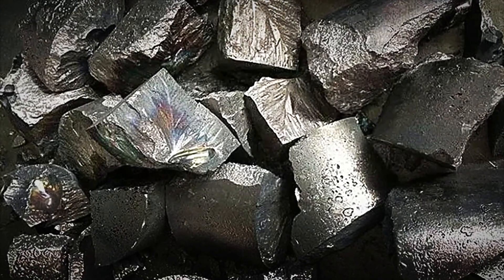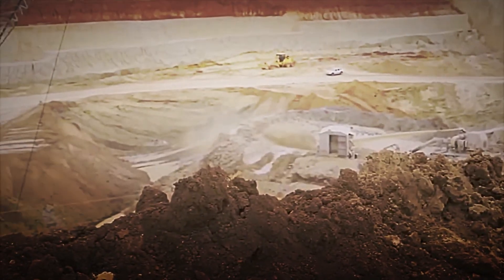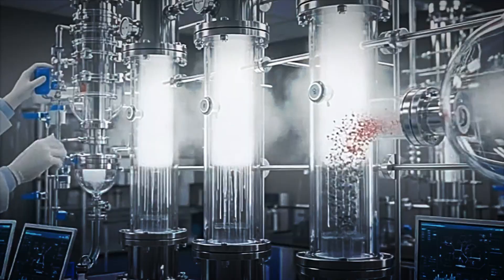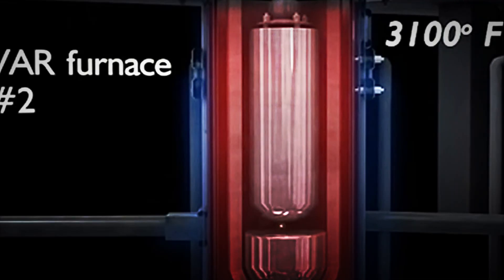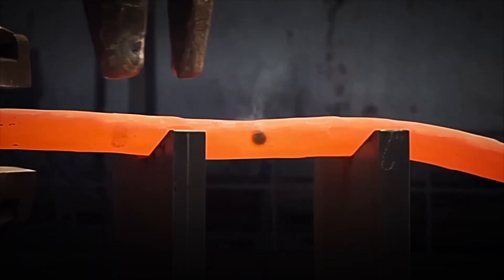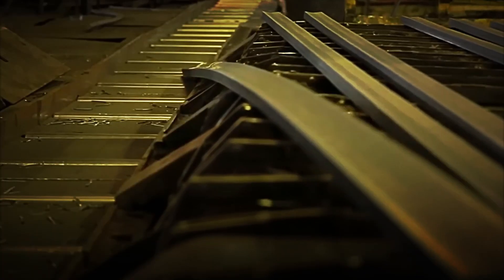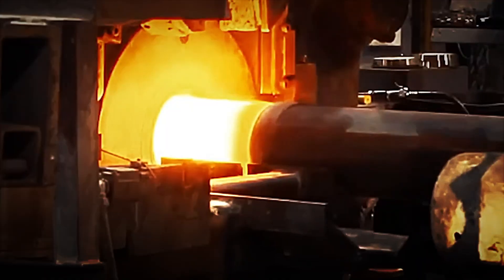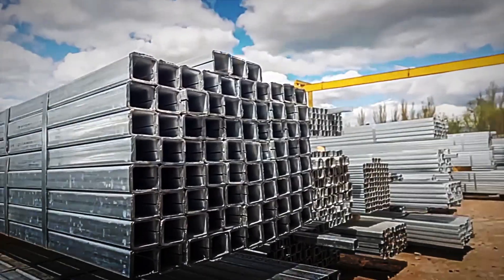HOW TITANIUM is MADE | the MOST RESISTANT METAL in the WORLD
From the depths of the Earth to high-tech laboratories, titanium undergoes a fascinating transformation—from a common mineral into one of the strongest and most valuable metals on the planet. Its journey begins hidden within minerals such as ilmenite and rutile, where complex processes of extraction, purification, and refinement turn it into an ultra-pure material capable of pushing the limits of modern engineering.

Each stage, from smelting in sealed furnaces to industrial forging and precision machining, reveals the perfect combination of science, technology, and human control. Titanium not only withstands extreme temperatures, pressure, and corrosion—it also redefines how we understand strength and lightness in advanced materials.

Used in aircraft, medical prosthetics, and space structures, this metal symbolizes the union between nature and innovation. Its story is that of human progress: the relentless pursuit to transform the Earth’s resources into tools that drive technological evolution, elevating engineering to a nearly unattainable level of perfection.